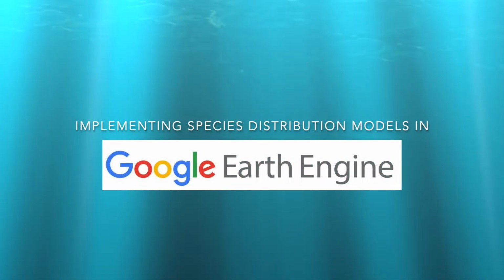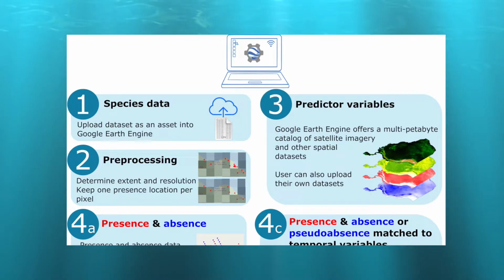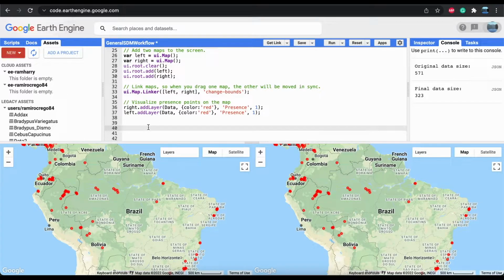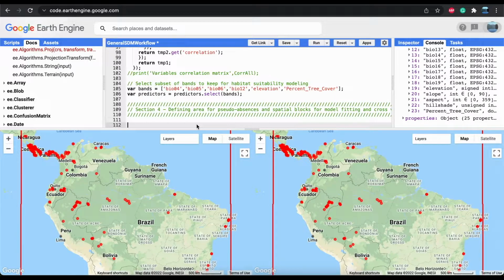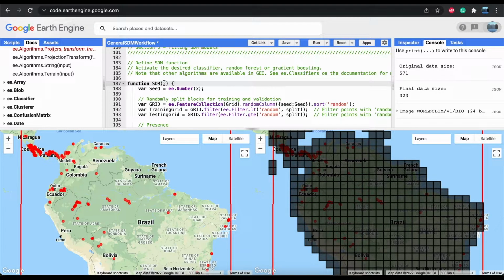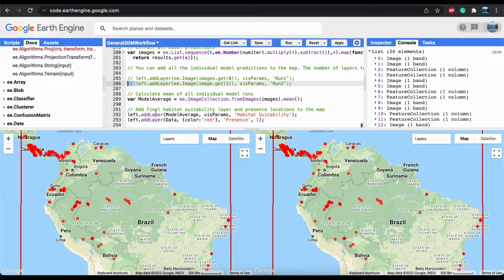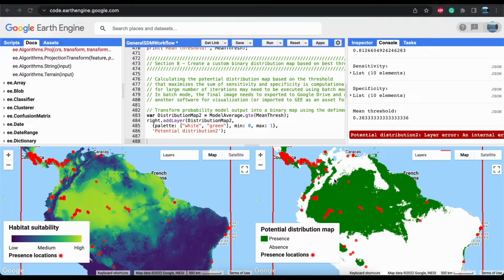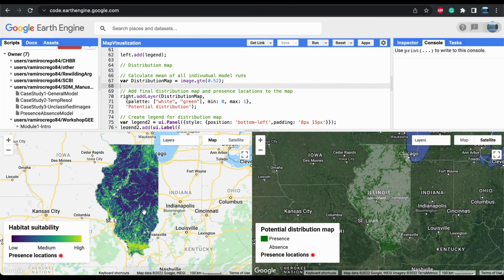Implementing Species Distribution Models in Google Earth Engine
This module explains how to implement Species Distribution Models in Google Earth Engine.

Instructor: Ramiro D Crego Ph.D.

Topics
0:00 Introduction
4:10 A basic SDM model
11:50 The general SDM workflow
19:13 Upload data into GEE
22:42 General information on developing the GEE script
24:32 Section 1. Importing and cleaning data
32:47 Section 2. Defining an area of interest
34:57 Section 3. Selecting and displaying predictor variables
47:10 Section 4. Pseudo-absences
56:34 K fold cross-validation
58:55 Block cross-validation
01:03:03 Section 5. The SDM function
01:18:55 Section 6. Extracting and visualizing results
01:23:25 Section 7. Accuracy assessment
01:34:12 Section 8 & 9. Exporting results using batch mode
01:38:26 The benefits of using GEE for SDMs
01:40:26 Using unclassified satellite data as predictor variables
01:41:11 90 m resolution Wood Thrush SDM using Landsat 8
01:51:40 Conclusion

A detailed tutorial for all the study cases presented in the manuscript can be found